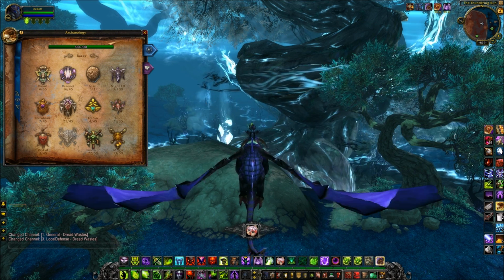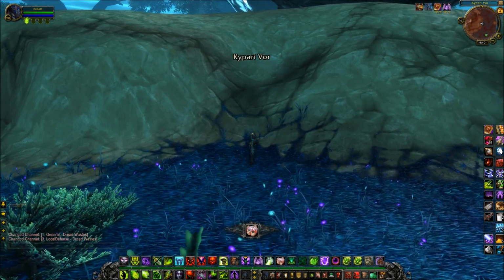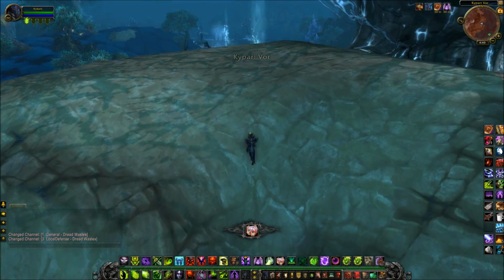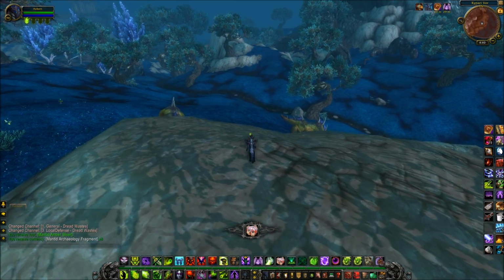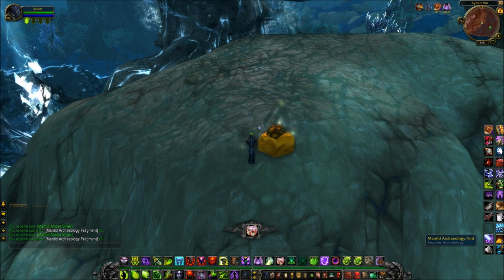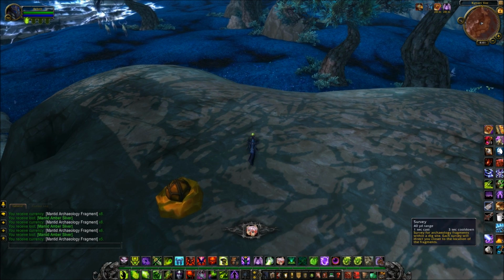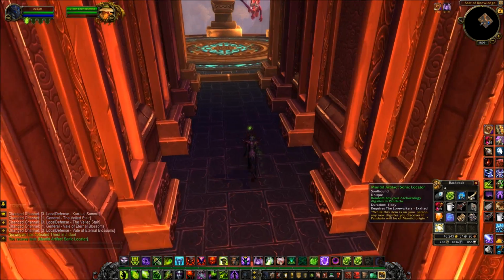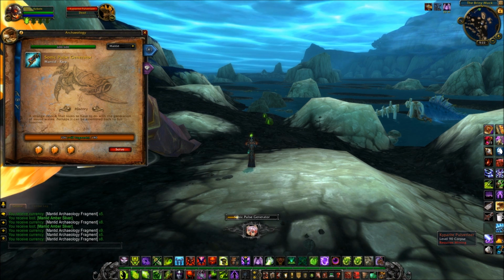Archaeology in Patch 5.2 (NEW Rares Added) - WoW Patch 5.2 PTR !!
Archaeology gets a little love in Patch 5.2 as a couple of new Rare Account Bound items are added to the game and a little help from Blizzard in how to get them too ;)